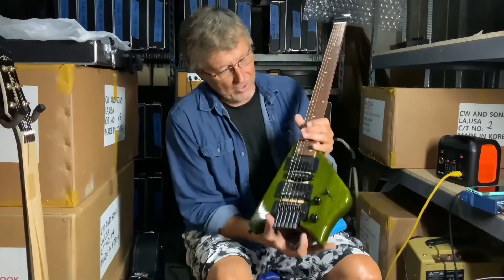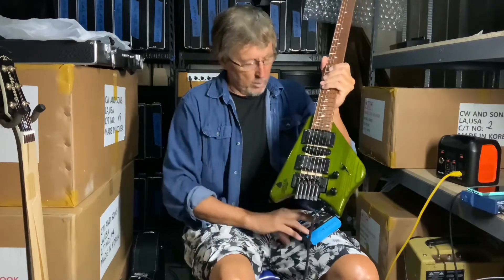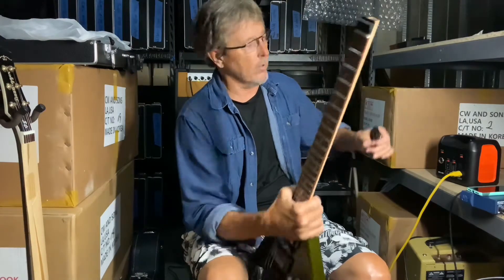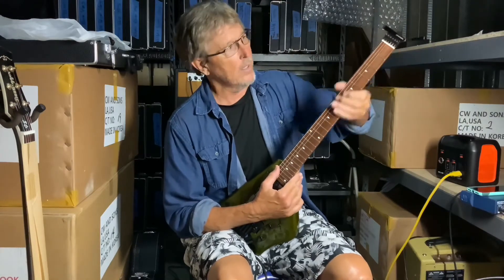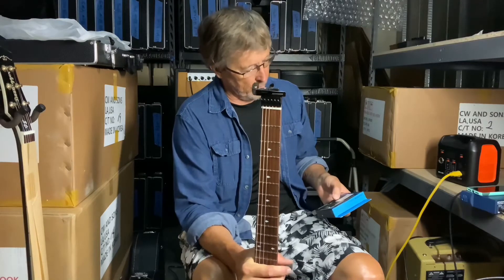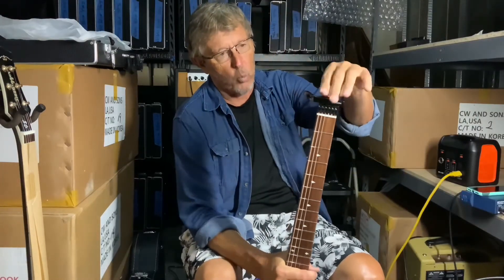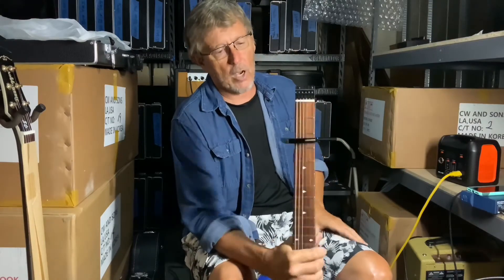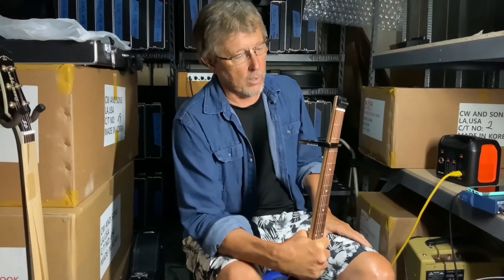Green Spade HSH Coil Split Tremolo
QC of Spade, Warehouse Blues and capo tuner

Bootlegger Blues 15/30 Amp 6L6 tube amp

BootleggerGuitar.com